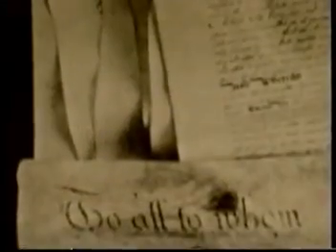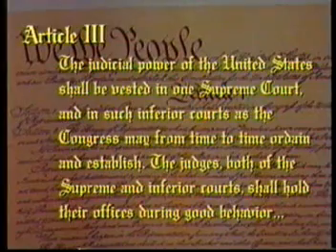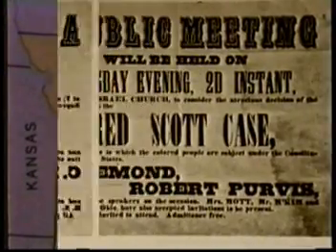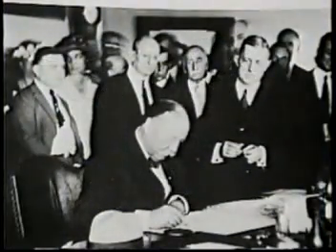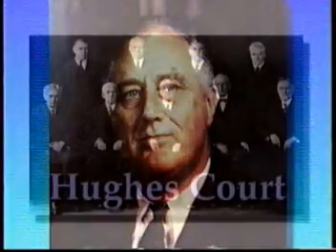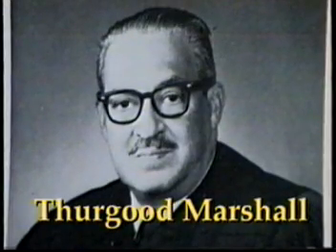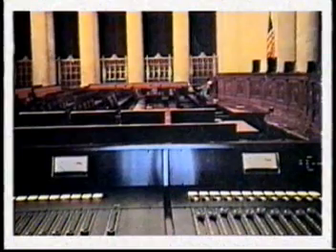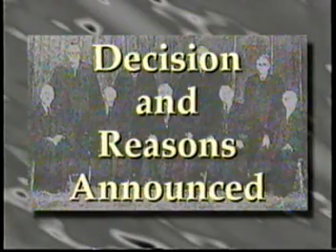Supreme Court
Description